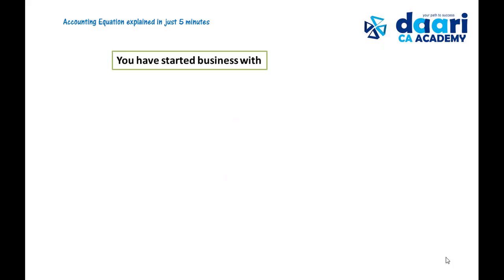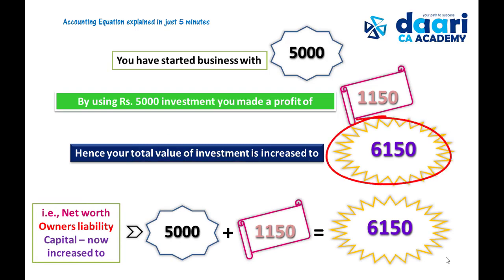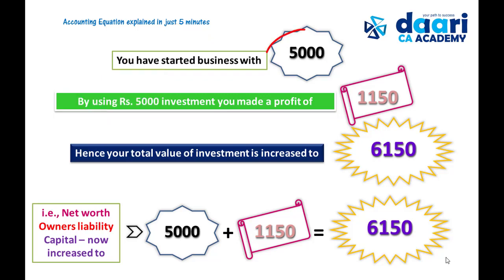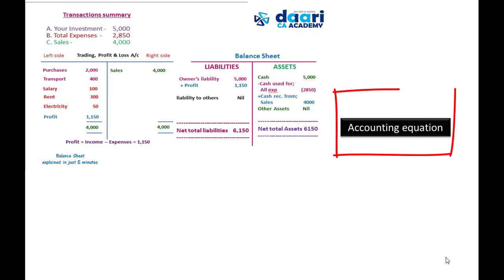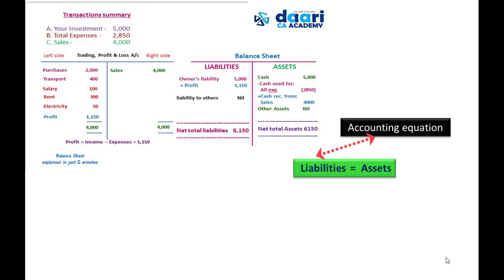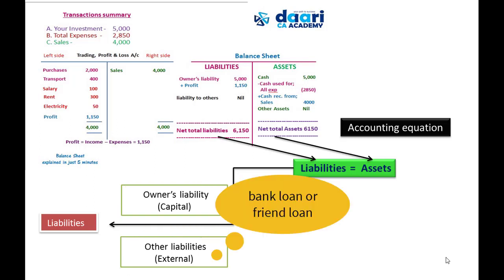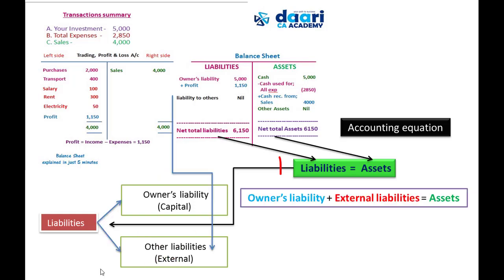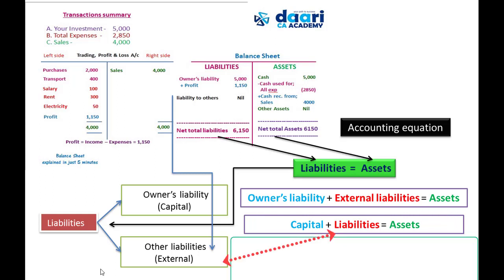Accounting equation explained in just 5 minutes - For Beginners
Dear Students,
If you are able to prepare accounting equation for the question given in our first video (Trading and profit and loss account in just 5 minutes) then, Please send us your answer to by 20th June 2020 by midnight,

we will teach (online teaching) accounting equation concept at zero cost (as a gift), for the first 10 entries on the first come first basis,
For further details join our daari academy telegram channel. Channel details mentioned in the description.

Co-Founders, daari ca academy.

We request you to watch the first & second video before watching the current one; please visit the first video link (Trading and Profit and Loss Account explained in just 5 minutes - For beginners

Please visit the second video link & Balance sheet explained in just 5 minutes – For Beginners)

This video is helpful for non-commerce or commerce students (beginners), who would like to join CA foundation course soon. (O level accounts, CBSE Gr 11 Accountancy & CA Foundation).

This is video is created for the basic understanding of 'accounting equation', it is intended exclusively for beginners - it doesn't require prior knowledge of accountancy, but not intended for any examinations purposes.

This video is created without using prior knowledge of accounting rules like Debit (Dr), Credit (Cr) rules, and even a common man can get the concept clarity. Our future postings will guide you with deep knowledge and helpful for examinations too, God willingly.